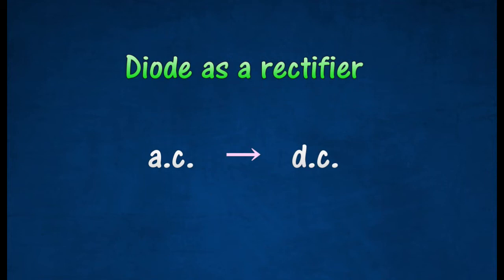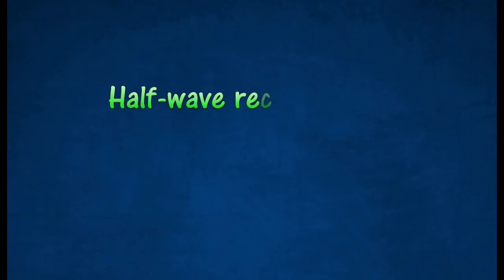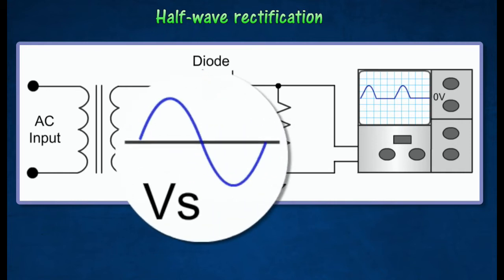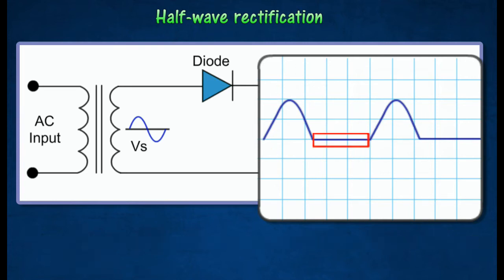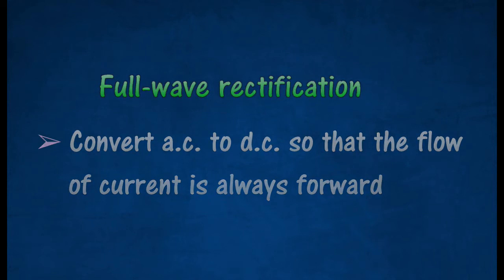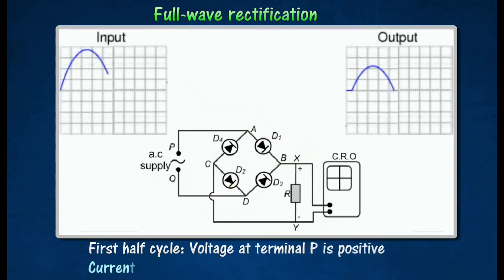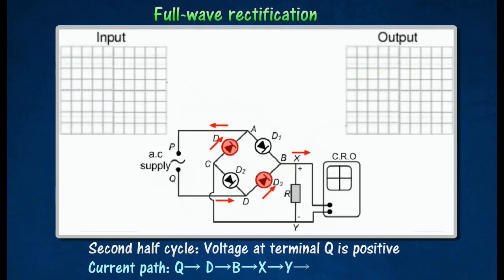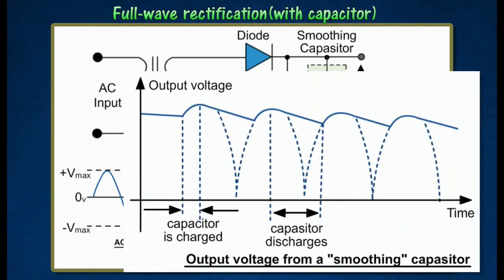[4.2] Diode as a rectifier